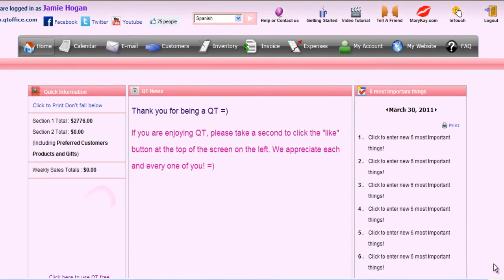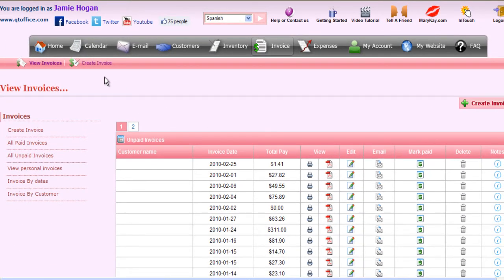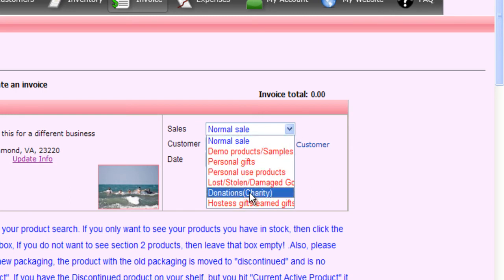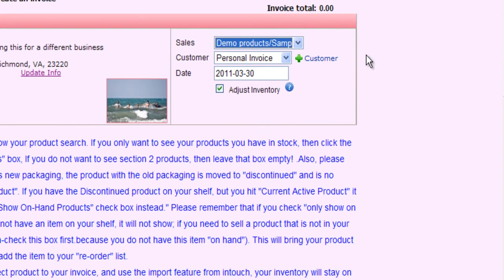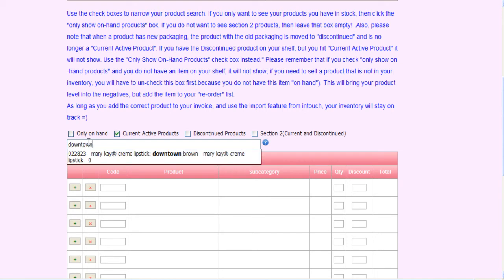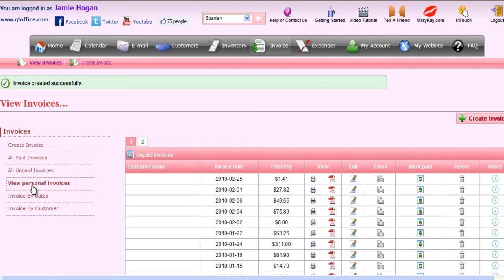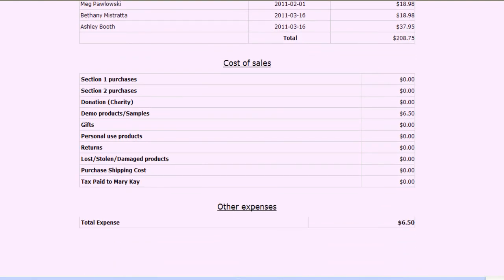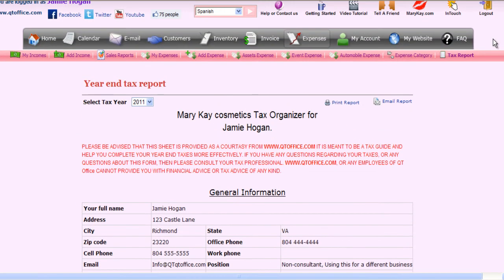qt office tutorials - tax write office invoices.mp4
Learn how you can use QT Office to create your tax-write off invoices for your Mary Kay Business. You can create Demo product invoices, Personal use invoices and more.